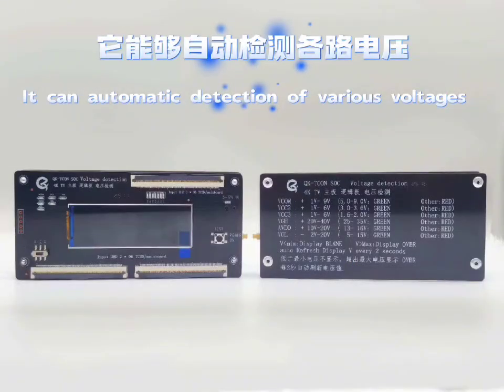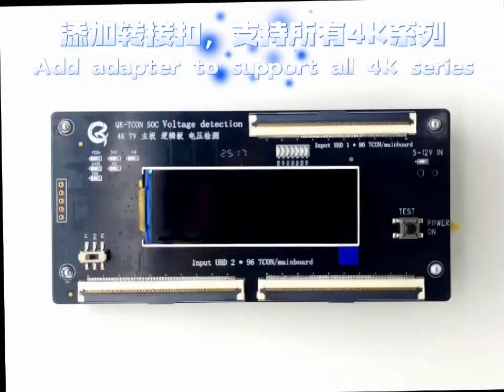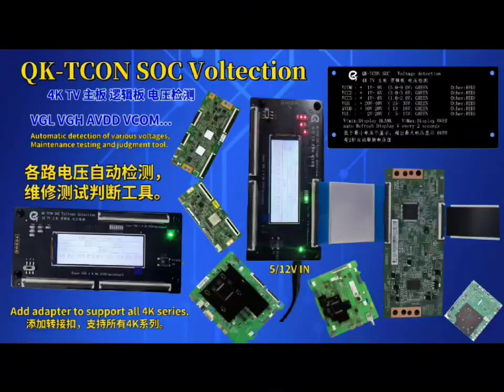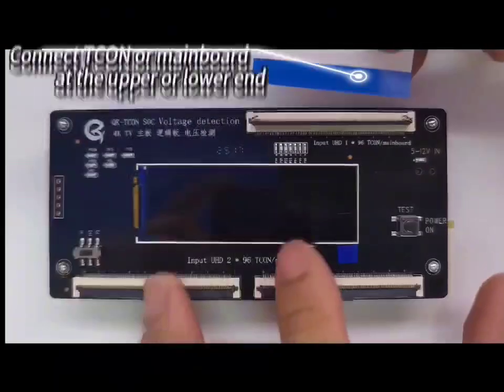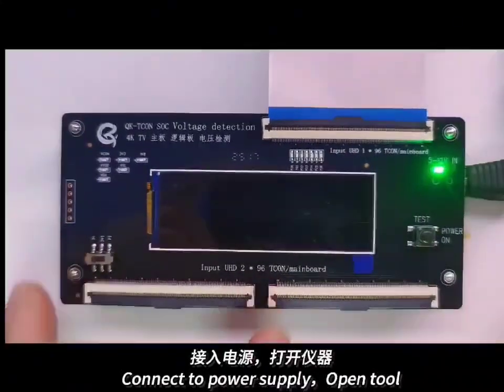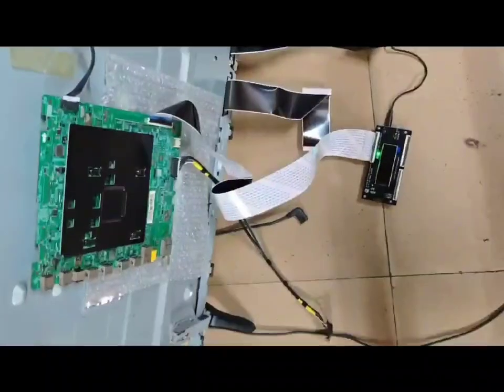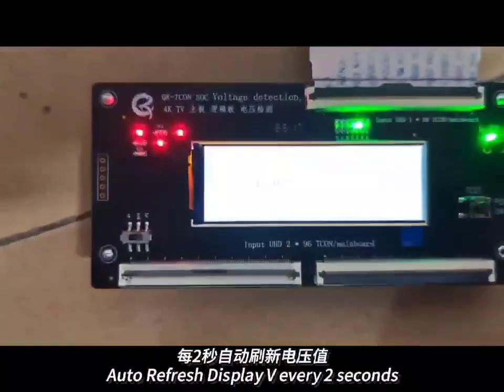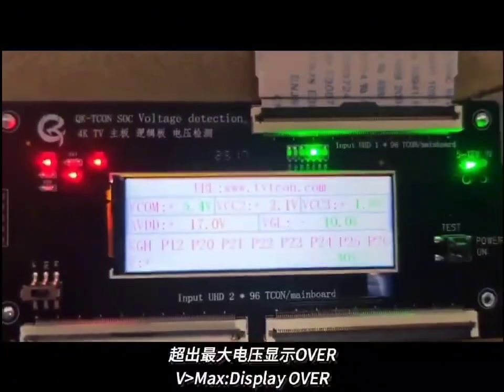How To Use QK-TCON SOC Voltage Detection Tool / For 4K TV Mainboard T-CON VGH VGL AVDD VCOM Voltage